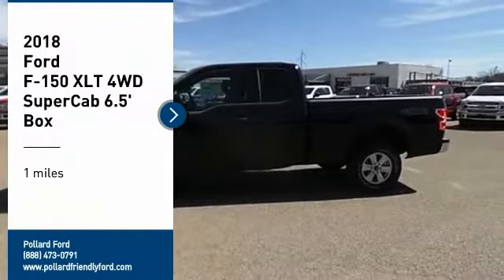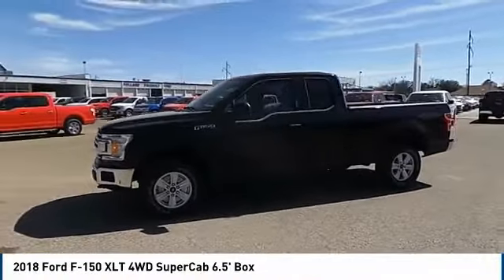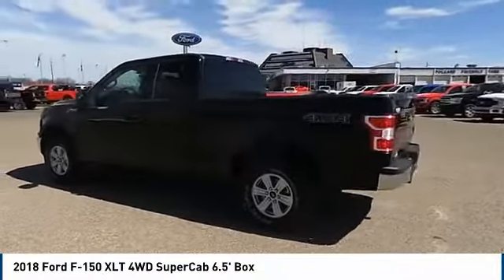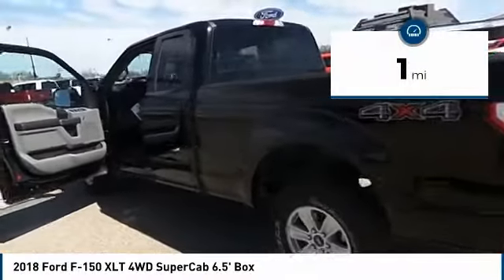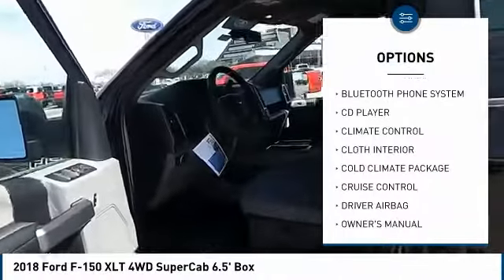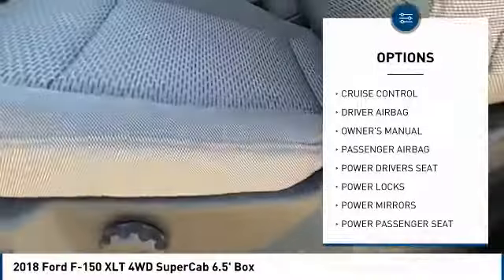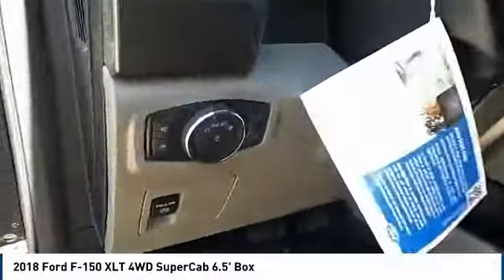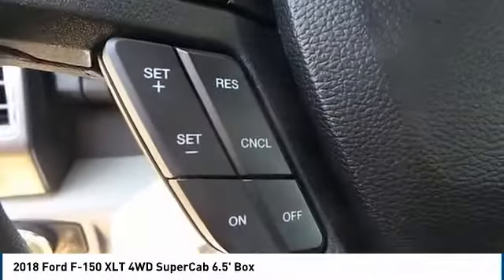2018 ford f-150 Lubbock TX 7273j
2018 Ford F-150 XLT 4WD SuperCab 6.5' Box

Pollard Ford
3301 South Loop 289

NOTITLE